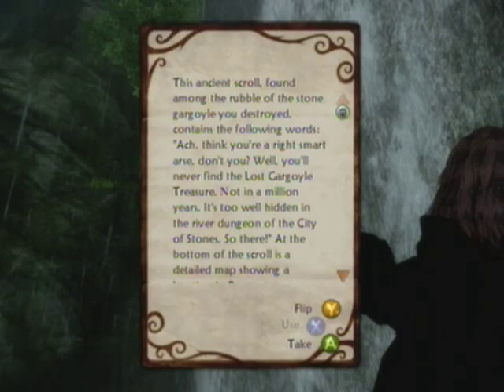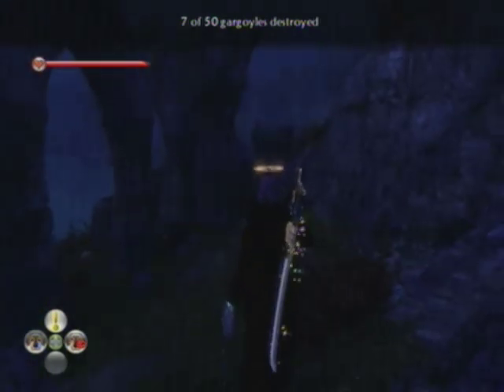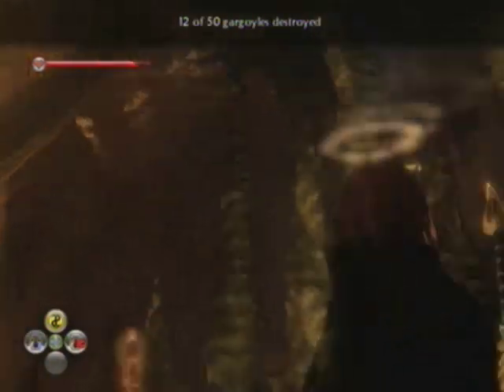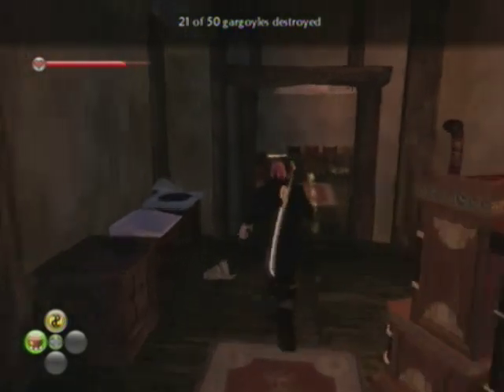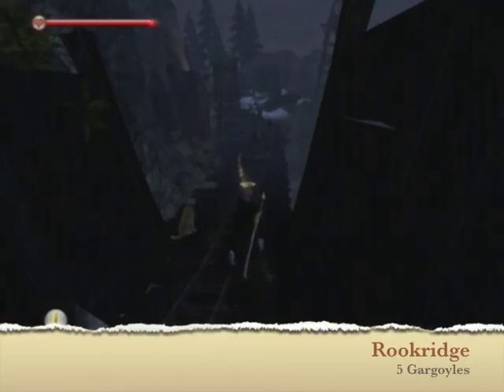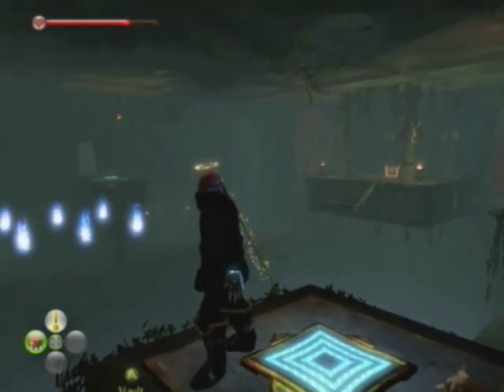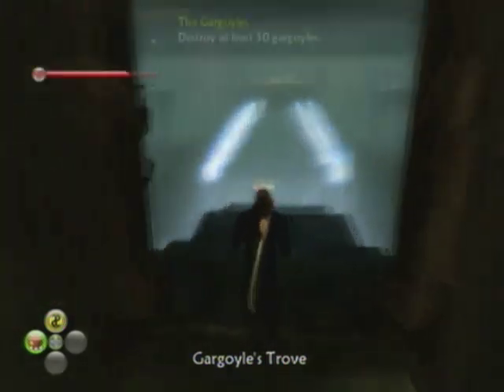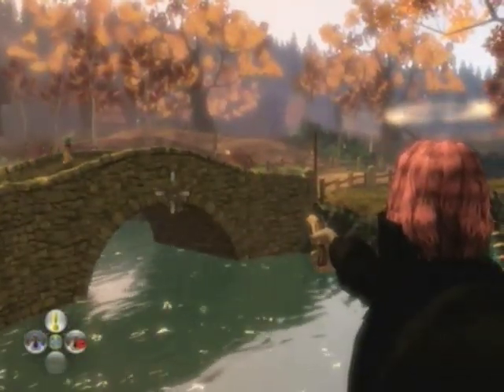Let's Play Fable 2 - Extra #7: The Gargoyles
The most annoying quest in the game, and I get to do it all from scratch! Yai! *shoots self*

Joking aside, I cover the locations of 49 out of 50 of the Gargoyles scattered throughout Albion, as well as the first 4 rewards from the quest. As well as... a 51st Silver Key? o-0

Note: As I said twice, the 50th Gargoyle is in a location that at the point in the video, I didn't have access to. Once I get it, I will then show off the ultimate reward for this quest.